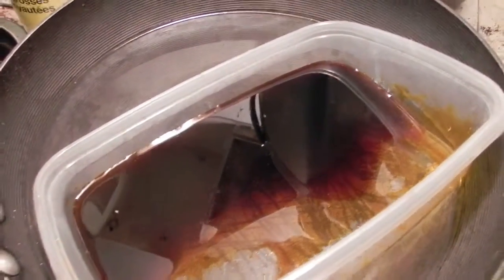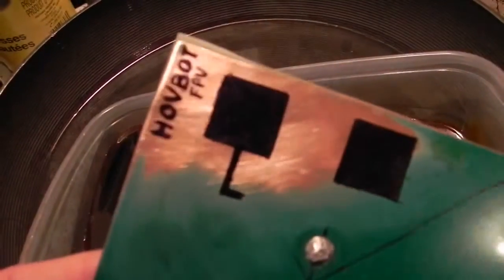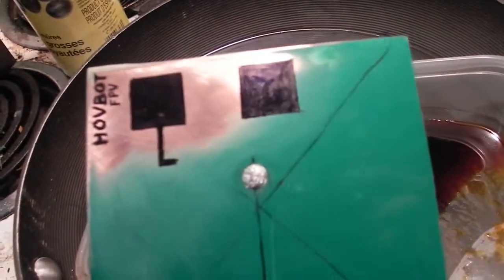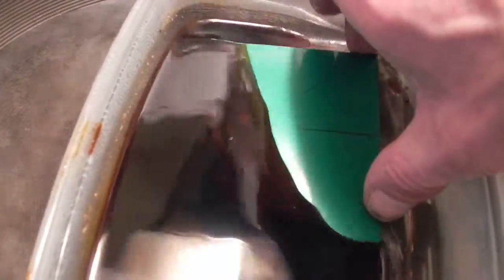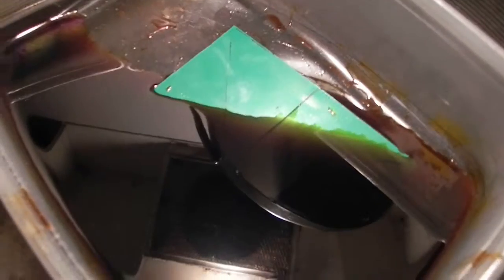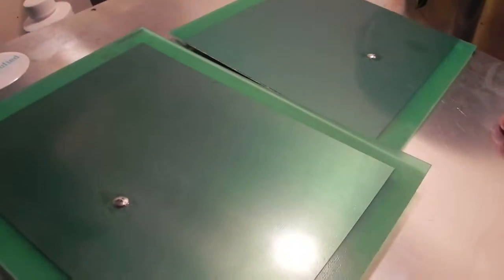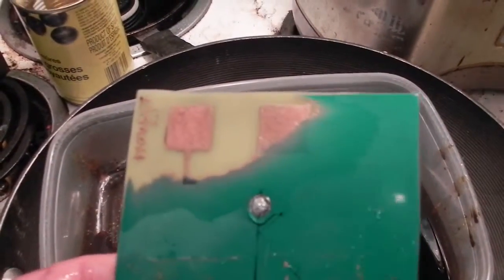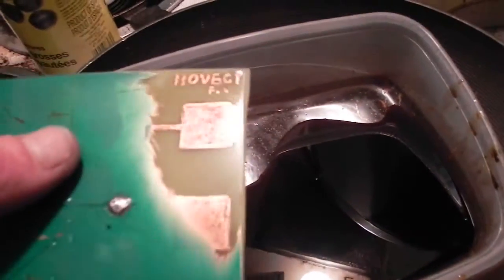DIY etching a test 5.8ghz for patch antenna for FPV multirotoring!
DO NOT GET FERRIC CHLORIDE ON YOUR SKIN, IF YOU HEAT IT TOO MUCH CHLORINE GAS WILL VENT OFF IT.
Anyone that may want the 900hz patch element leave a message,
Good channel for pcb making diy: